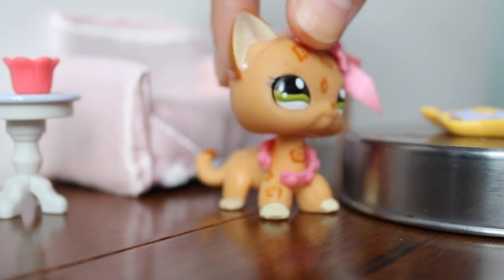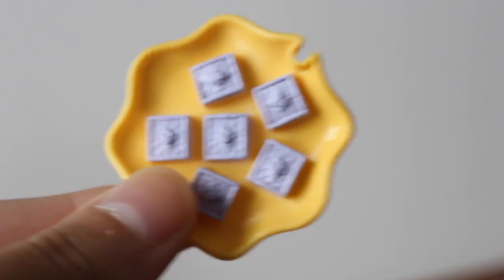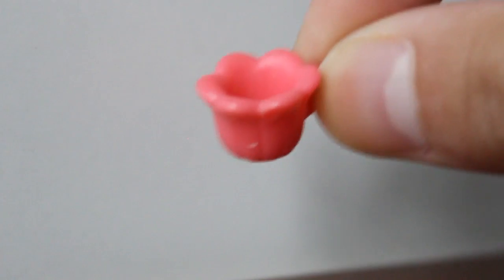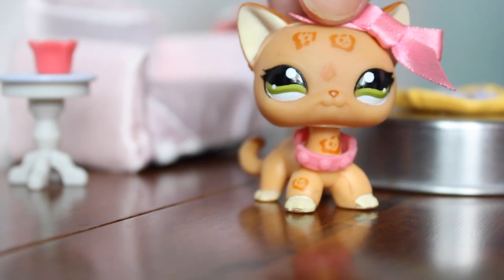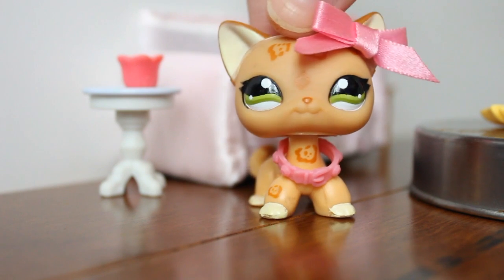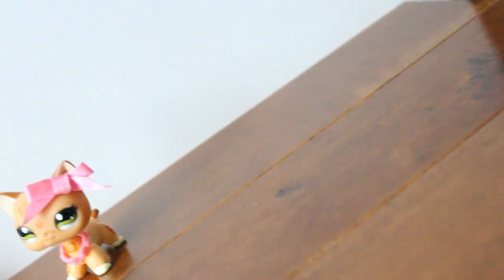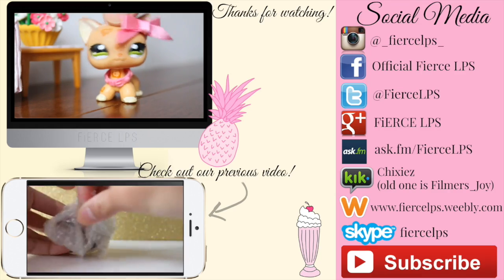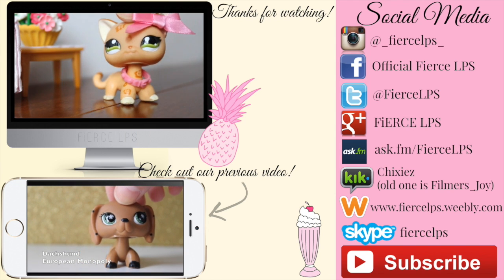LPS Roomspiration Episode 1 (Living Room)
Haiii!!
So this is my new mini series for interior designing ideas and roomspiration for LPS! My next few roomspiration videos will be more geared towards a cozy fall theme!

Toodles!
~A

Ask.fm☞ ask.fm/FiERCELPS
Skype ☞ fiercelps /Gwen and Vanessa from FiERCE LPS
Kik☞ Chixiez
Old Kik☞ Filmers_Joy

Sound effects:
☞Downloaded at freesound.org by various users/creators of effects
☞iMovie and iLife sound effects are used as well

Camera/Camcorder:
Gwen☞Canon EOS Rebel T5
Vanessa☞ Canon EOS Rebel T3

Editor:
Gwen☞iMovie/Wondershare
Vanessa☞Video Pad Video Editor

Ideas:
☞Our brains (◡‿◡✿)
All our videos are all original ideas. We didn't copy anyone and if we did, we just got inspired. We don't copy ideas. We spend lots of time, effort and dedication to produce these videos for you. Brainstorming ideas, filming, editing. It takes a matter of hours to complete a single video. Please do NOT steal any of our video ideas unless it is a video tutorial of some sort; otherwise, please don't. If you absolutely must use one of our ideas, please ask/let us know and give us credit.